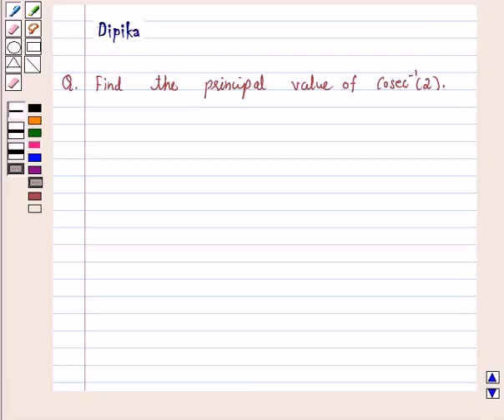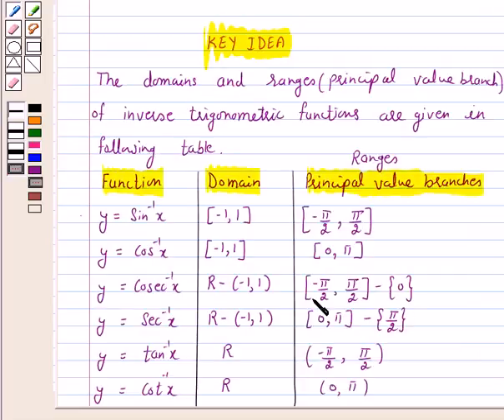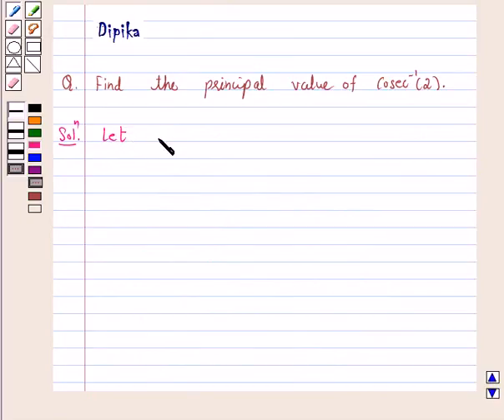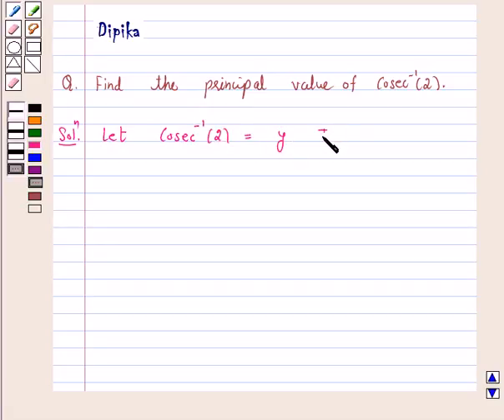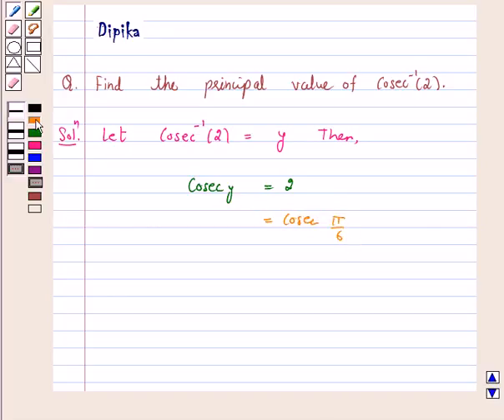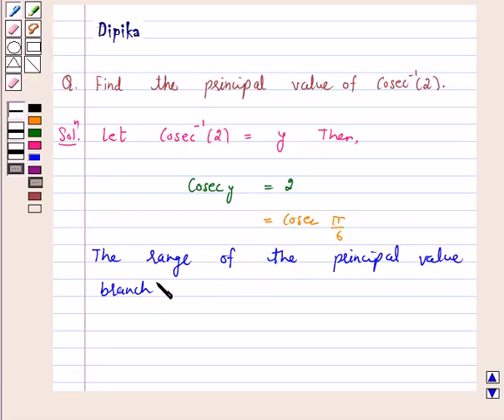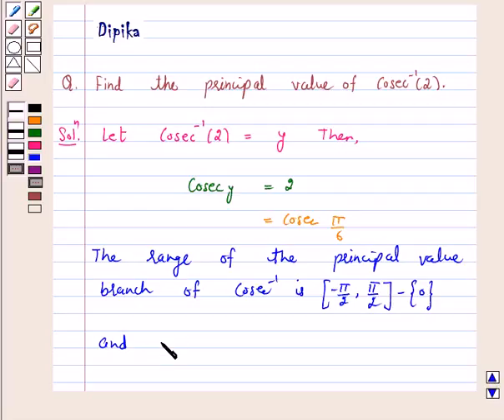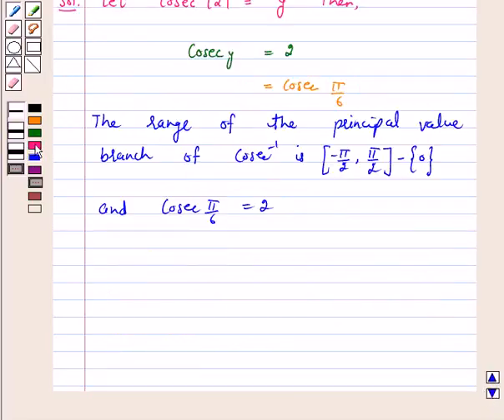Maths XII NCERT 2007 2 2 1 3